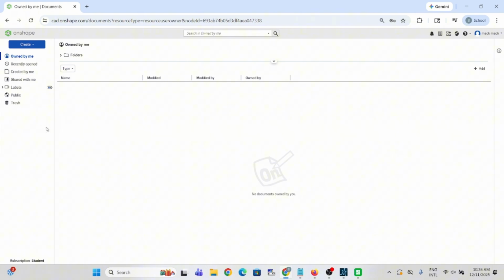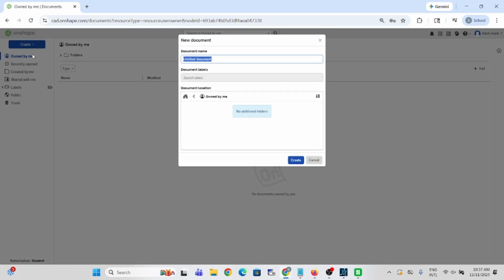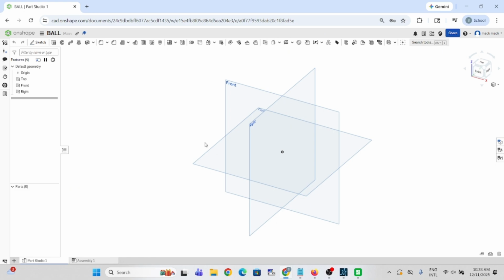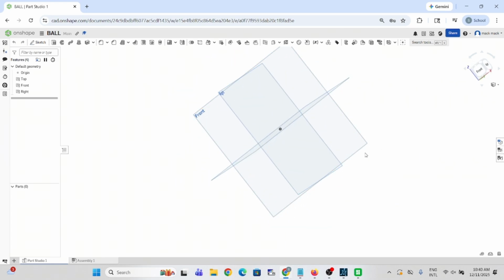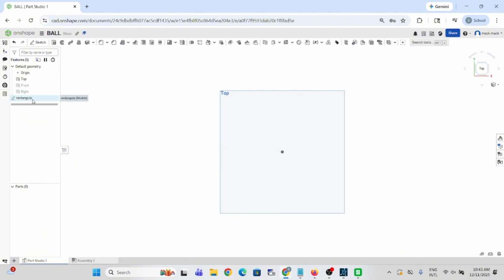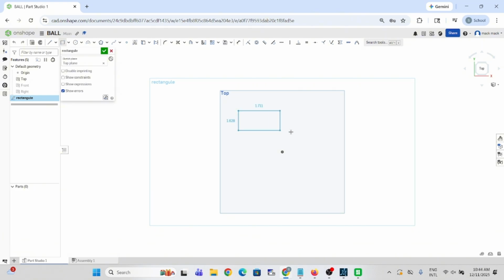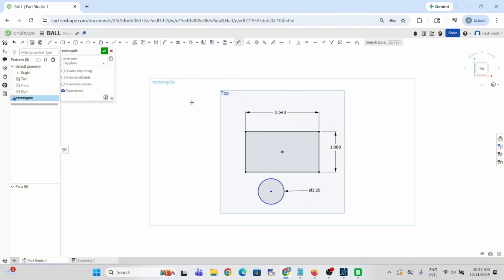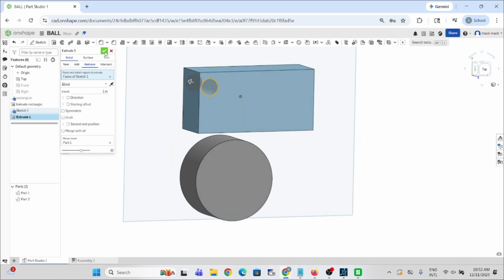Onshape 02 -- Making Shapes & Extrusions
🚀 ONSHAPE BASICS | FROM 2D SKETCH TO 3D MODEL — STEP BY STEP
Hi guys, Mr. Santos here! 👋
In this lesson, we continue our Onshape journey by learning how to navigate the platform, create documents, sketch correctly, and transform 2D designs into real 3D models.

If you’re new to CAD or using Onshape for school, STEM class, or 3D printing — this video is the perfect place to start. 💡🖥️

📌 IN THIS VIDEO, YOU WILL LEARN HOW TO:
🔹 Navigate the Onshape main page
🔹 Organize documents using folders
🔹 Work with shared projects
🔹 Use the “Recently Opened” tab efficiently
🔹 Create and rename documents
🔹 Plan your design BEFORE modeling (huge time-saver!)
🔹 Understand the 2D → 3D workflow
🔹 Use planes (Top, Front, Right) correctly
🔹 Zoom, pan, rotate, and reset views
🔹 Sketch rectangles and circles
🔹 Use dimensions with automatic unit conversion
🔹 Extrude sketches into 3D objects
🔹 Remove material to create holes and cutouts

🧠 IMPORTANT DESIGN TIP
Before starting any project, always plan your:
✔ Dimensions
✔ Number of parts
✔ Colors
✔ Overall structure

Jumping in without a plan leads to wasted time and frustration. Planning first makes everything smoother and faster. ⚙️✨

🛠️ TOOLS COVERED IN THIS LESSON
• Sketch
• Dimension Tool
• Rectangle Tools (Corner, Center, 3-Point)
• Extrude / Extrude Remove
• Isometric View
• View Normal To

🎯 PERFECT FOR:
✅ Students
✅ Beginners in CAD
✅ STEM & Engineering classes
✅ 3D printing preparation
✅ Anyone learning Onshape from scratch